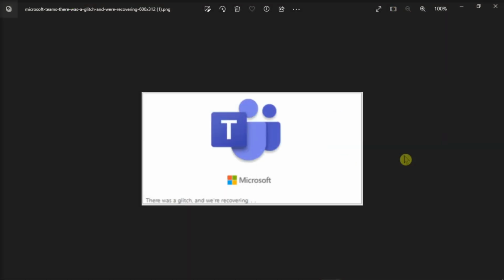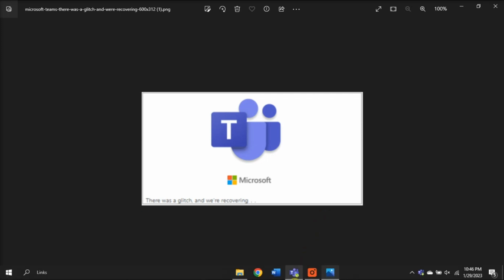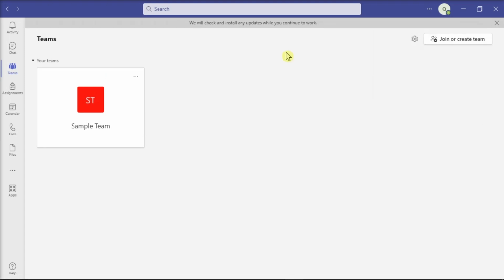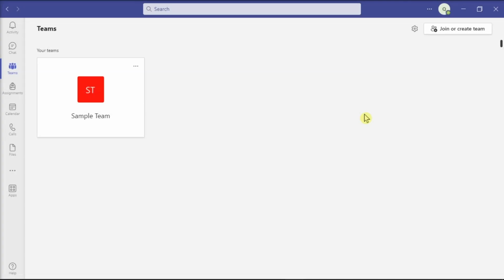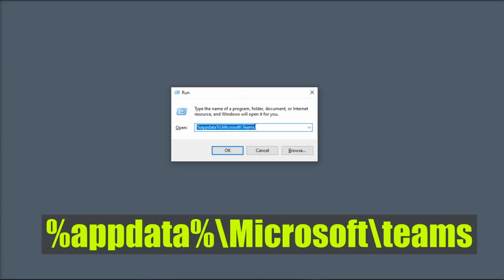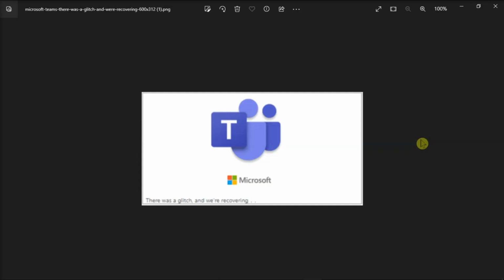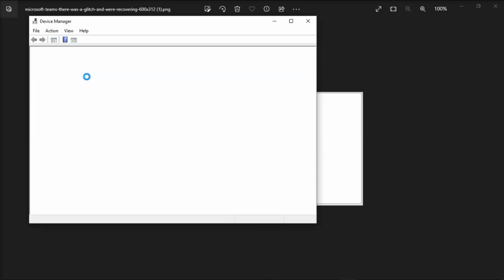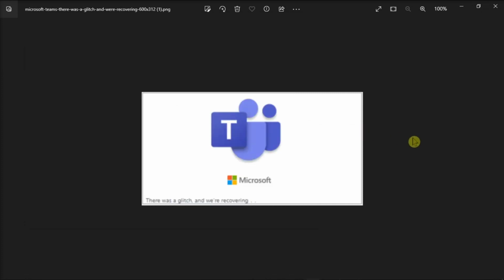FIX Teams Error: "There Was a Glitch and We’re Recovering"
Some of the symptoms of this error include Microsoft Teams crashing and trying to restart again, and you may see the error message, "There was a glitch, and we're recovering." It'll hang up for a certain amount of time before trying again.

If you find your Microsoft Teams application having these symptoms, then try one, several, or even all of the solutions shown in this video tutorial.